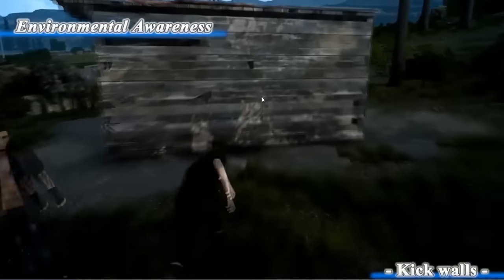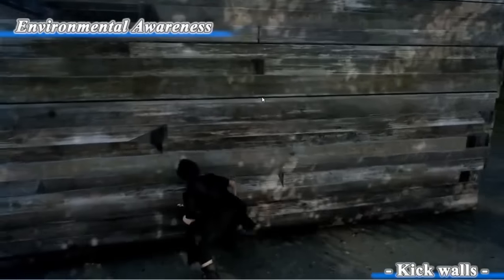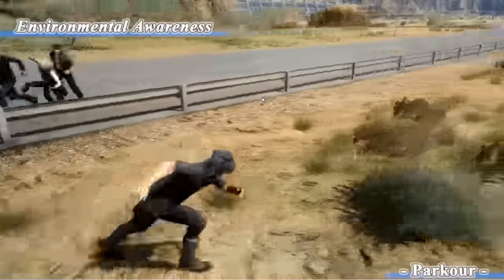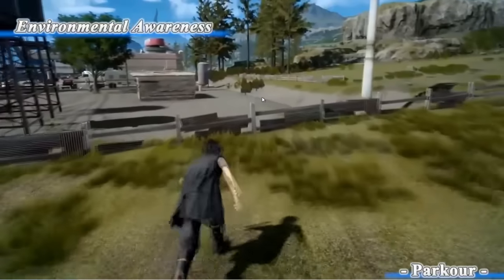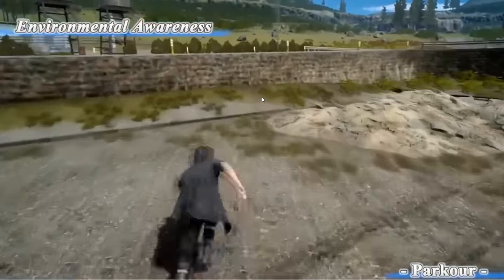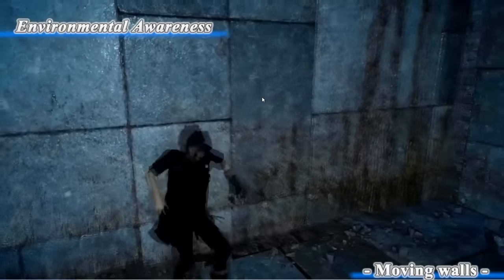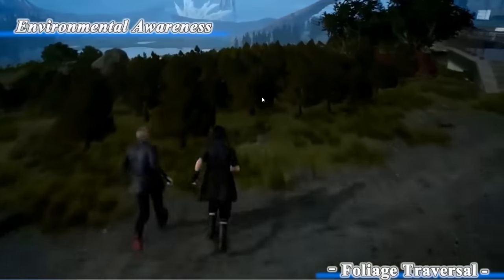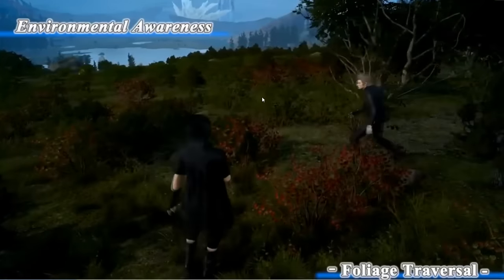Final Fantasy XV Tech: Environmental Awareness (PS4/Xbox One)